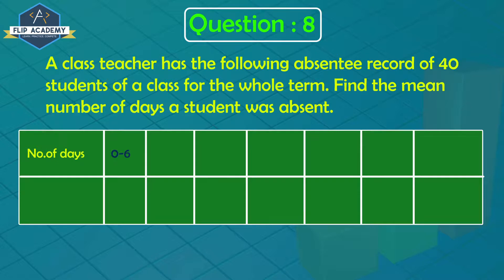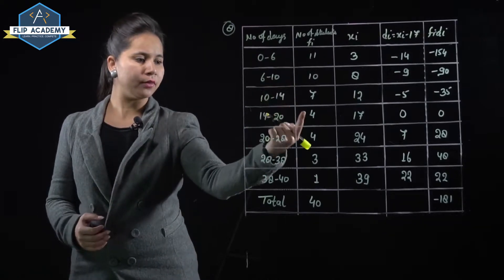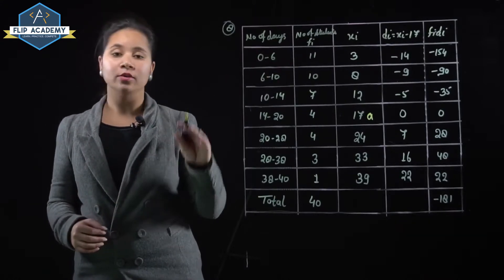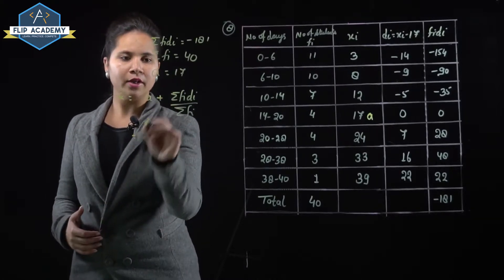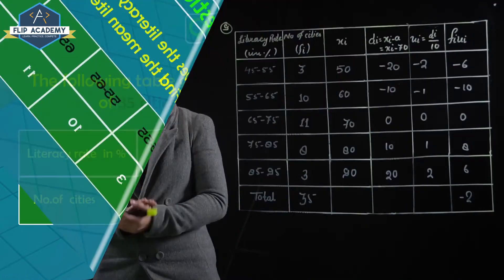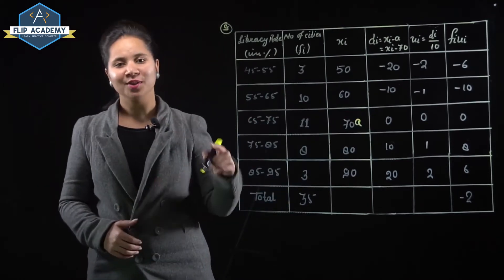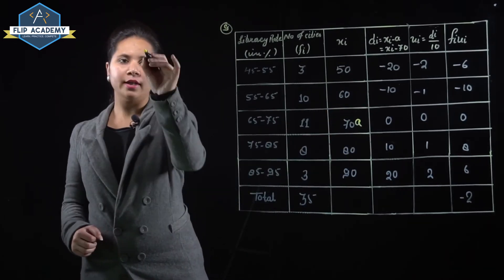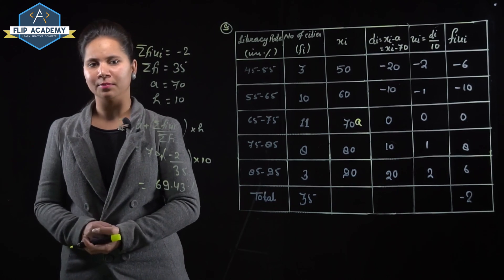Statistics EX 14.1 QUESTION 8 and 9 NCERT, Solutions CBSE Class 10th Maths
This is the video of class 10 Mathematics CBSE Board Statistics.NCERT SOLUTIONS  Statistics  EX 14.1  QUESTION 8 and  9
Topics covered in this video are as follows :
Statistics, Introduction, Data, Presentation of Data,
Understanding Basic terms Bar Graph, Histogram, Frequency Polygon, Mean,
Mean for an ungrouped freq. Dist. Table, Assumed Mean Method, Step Deviation Method , Median, Mode.

Here is a demo of online video lecture.